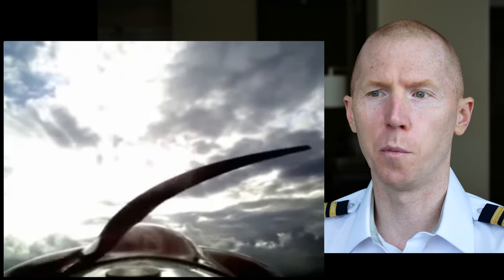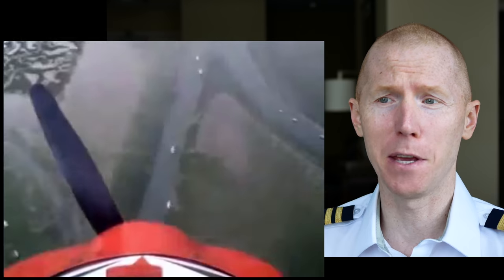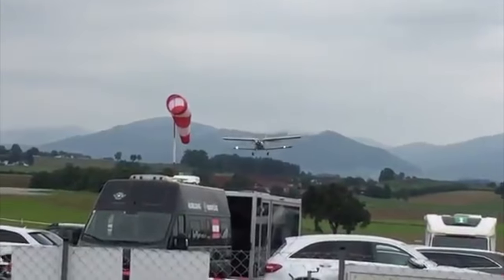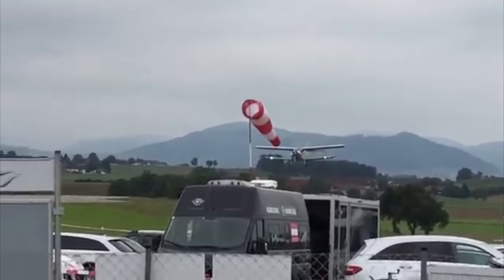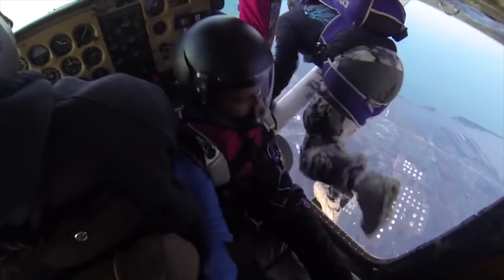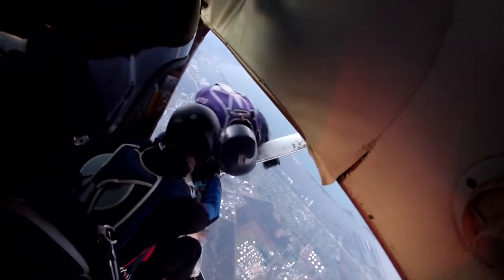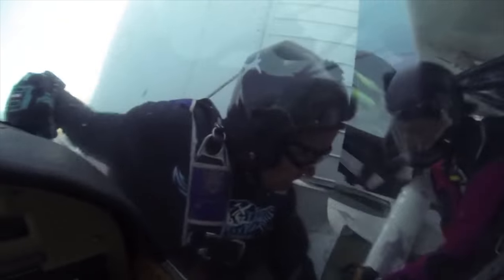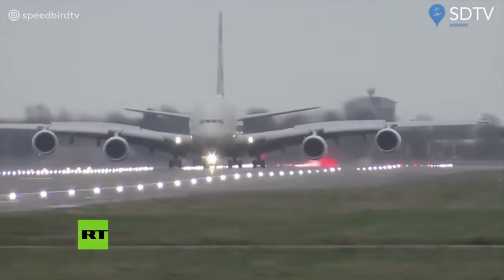Mid-Air Collision Rips Plane's Wing Off | Viral Debrief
A well-known crash from 2013 when two planes collide mid-air during a routine sky diving flight in this episode of viral debrief.

Flight Gear I use:
Aviation Headset
Traveling headset

Video Gear I use:
Action Camera
Flight Audio Connector
ND Filter

Chapters:
0:00 Intro
0:38 Flat Spin
5:27 Landing Short
7:18 Mid-Air Collision
12:05 A380 Crosswind Landing